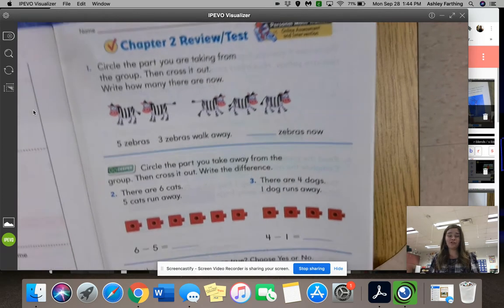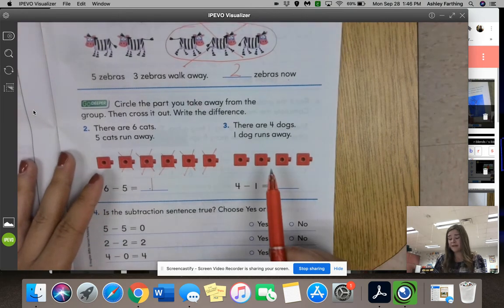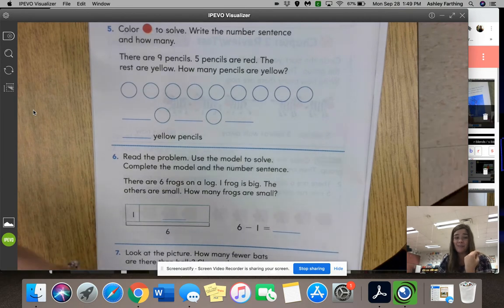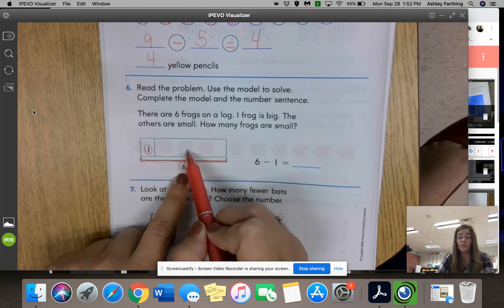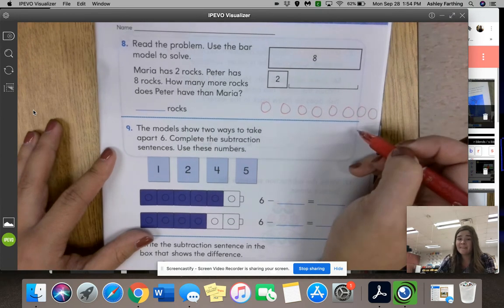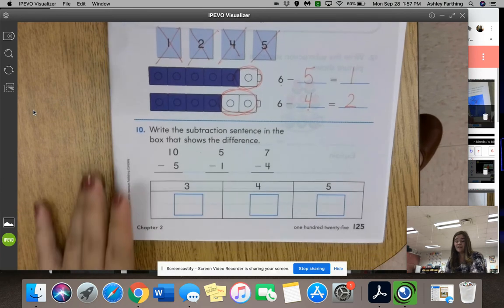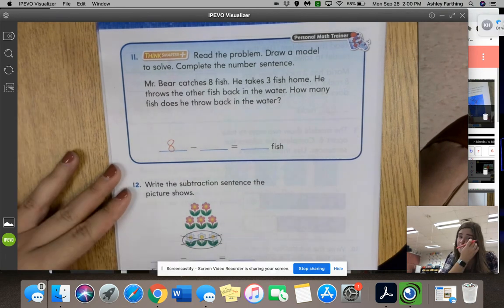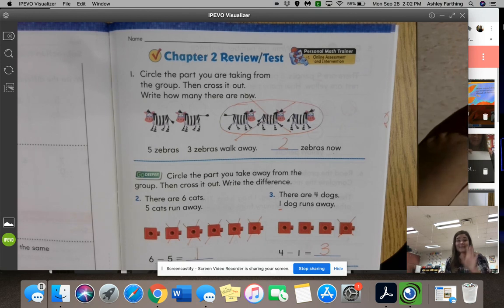Chapter 2 Review